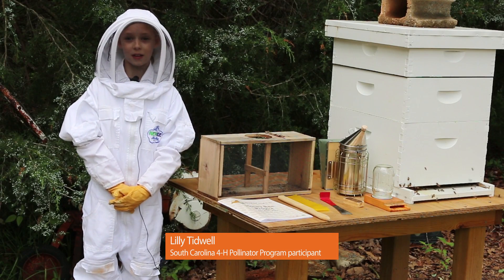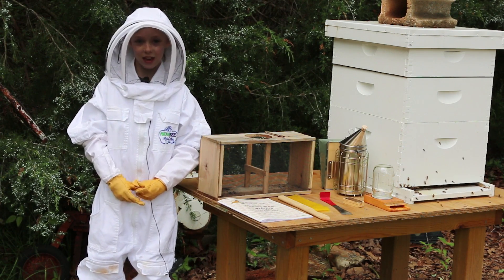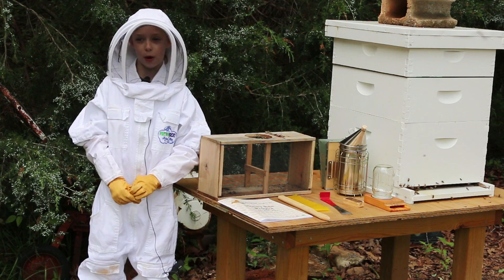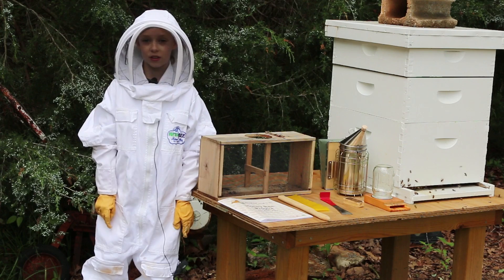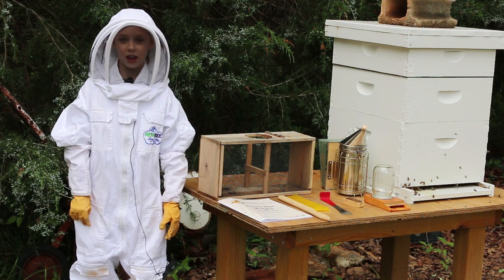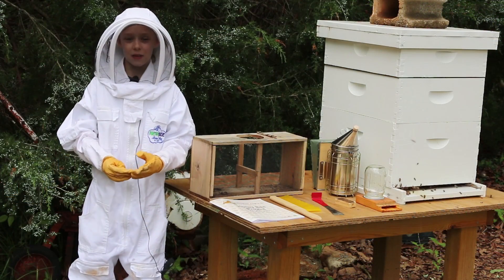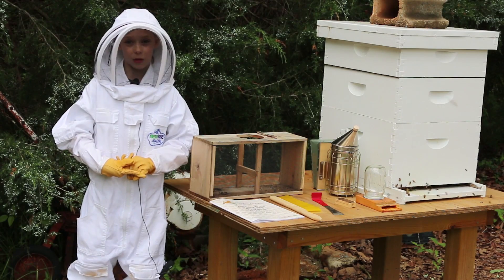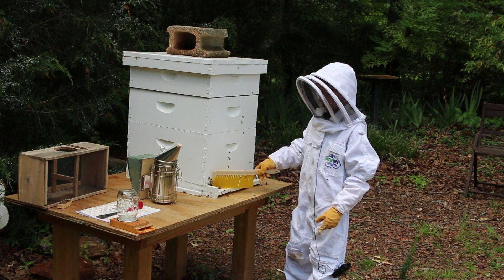Beekeeping By Lilly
Lilly Tidwell, a 4-H'er from Central, S.C. talks about her involvement in the S.C. 4-H Honeybee Project. for more information.